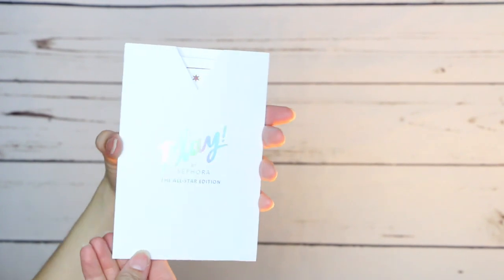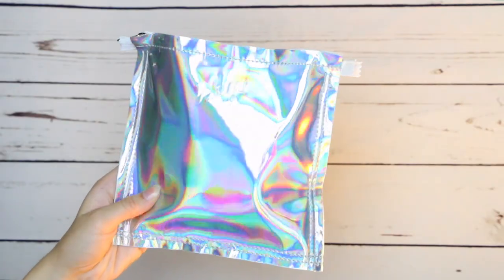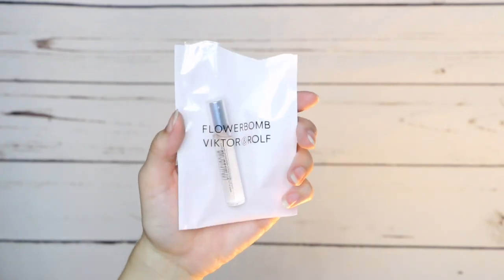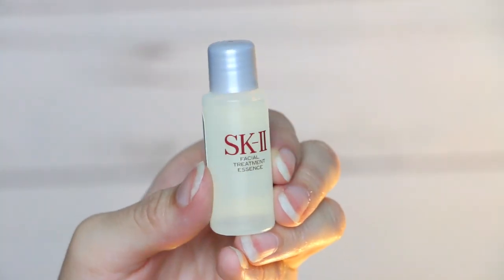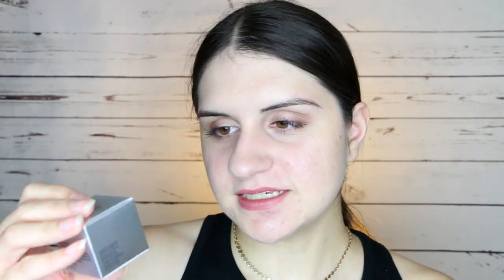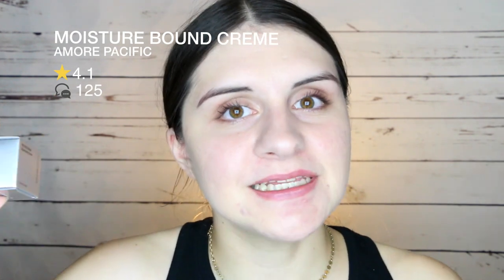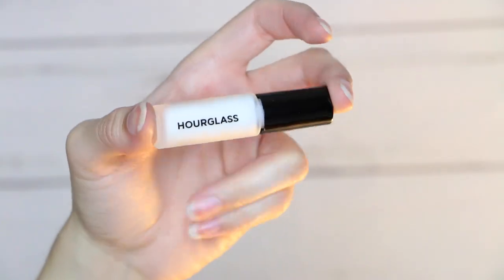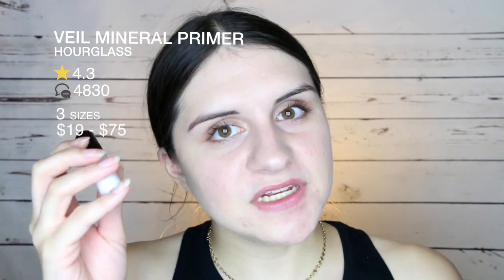Sephora Play Luxury All-Star Edition September 2017 (Unboxing & Try On) | Emelia Kate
Here I review and reveal the worth of Sephora's new Sephora Play! Luxury Box (All-Star Edition)!  Is it worth paying $20 for a box of samples?  Are these products really luxurious?  Don't worry, I got you!

xoxo,
Emelia

PRODUCTS MENTIONED (in order of appearance):

Viktor & Rolf Flowerbomb Fragrance
SK- II Facial Treatment Essence
Amore Pacific Moisture Bound Rejuvenating Creme
Hourglass Veil Mineral Primer
Dior Diorshow Mascara in 090 Black
Tom Ford Lip Color in Indian Rose

LIGHTING: LimoStudio 700W Photography Softbox Light Lighting Kit